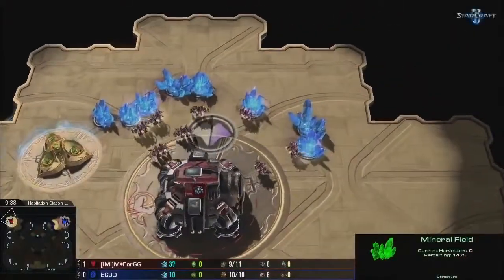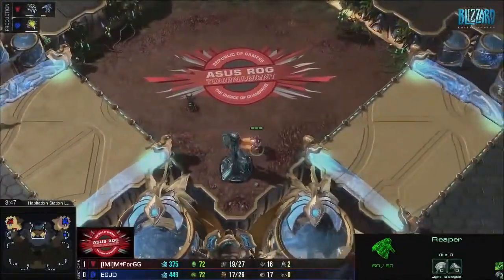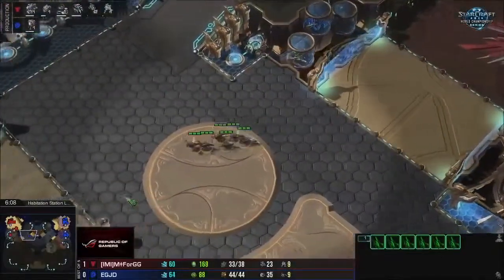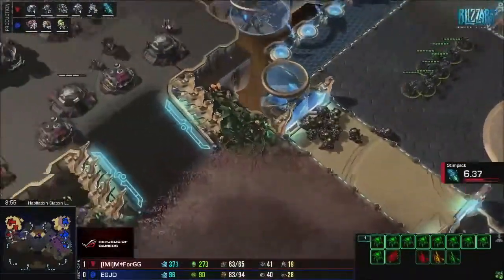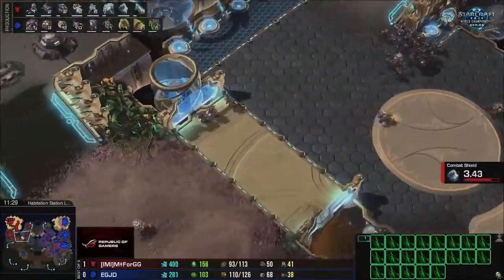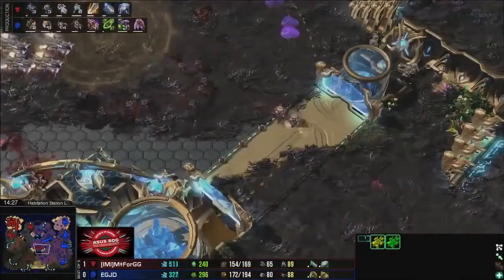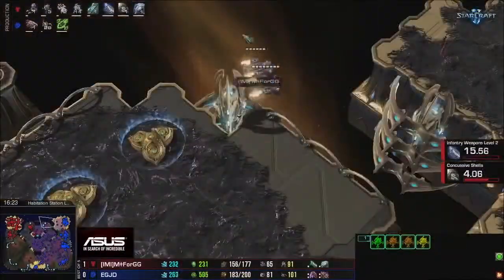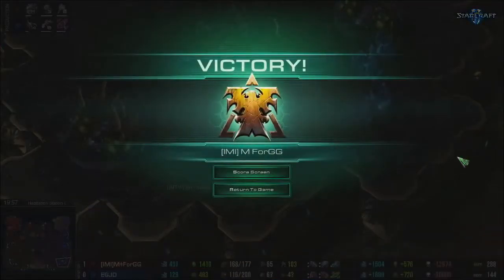SC2 Jaedong vs ForGG ZvT Game 2 Gameplay Starcraft 2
Starcraft 2